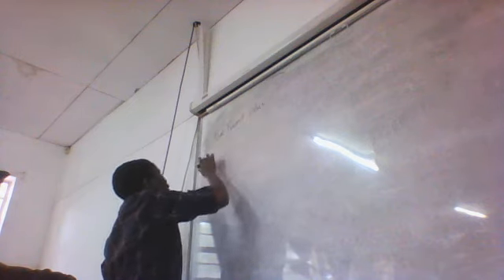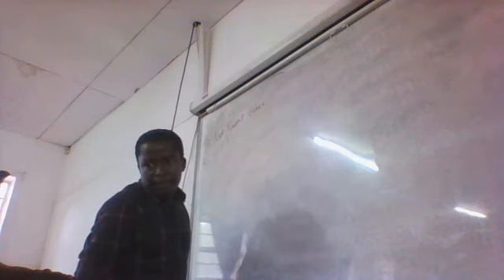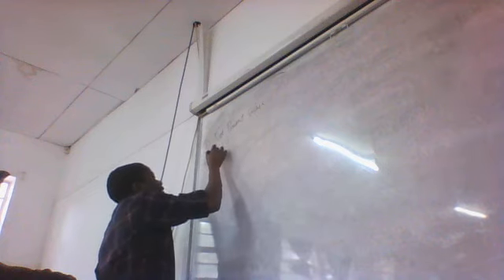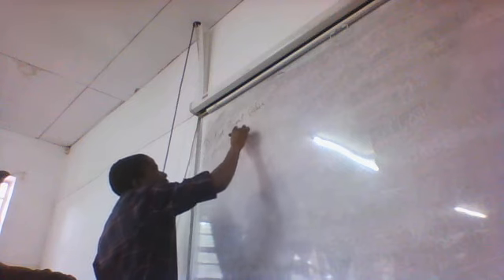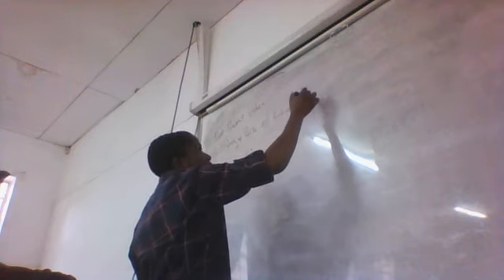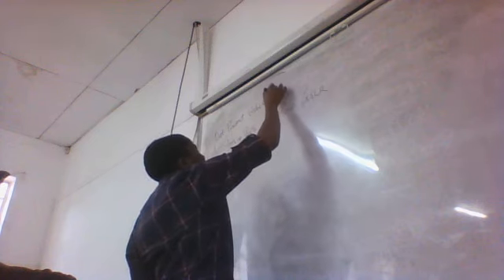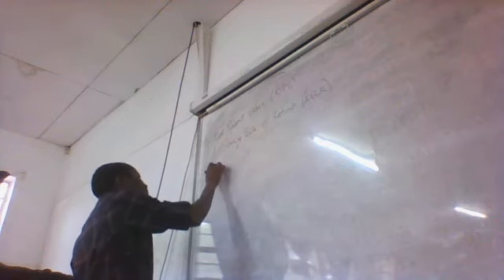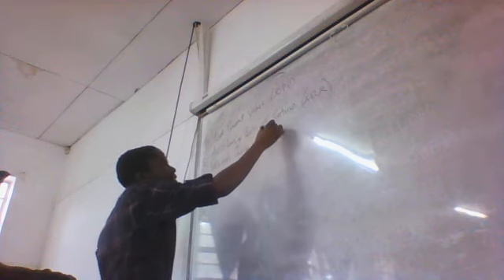Financial Management class 5